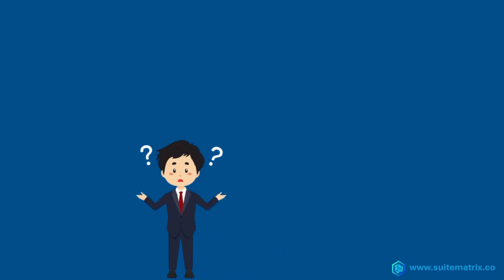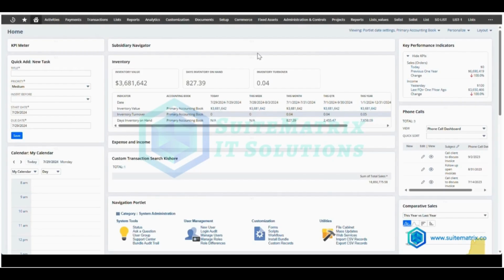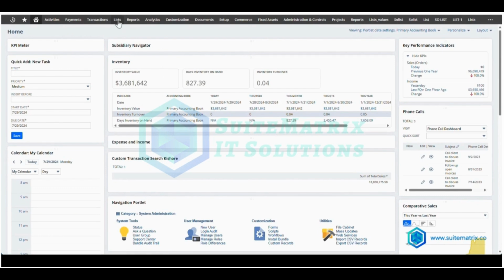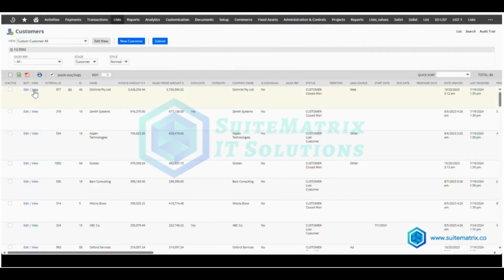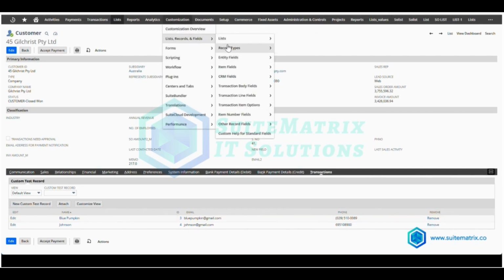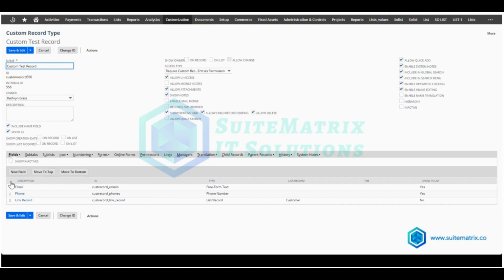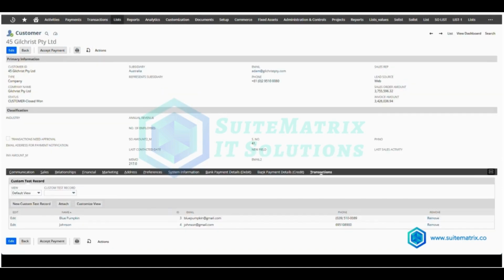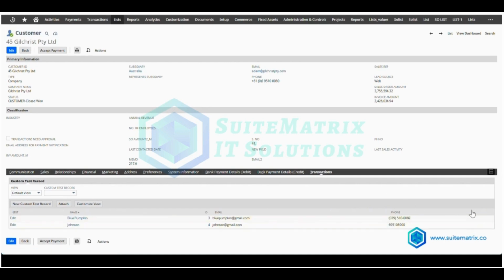Tips & Tricks Series - 12 NetSuite Hacks: Simplifying Child Record Button Controls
In this video, we dive deep into the world of NetSuite to uncover 12 essential hacks that allow you to customize the button controls for child records. Whether you’re looking to hide, remove, or edit buttons, these tips will help you tailor the user interface to fit your specific workflow needs. Join us at SuiteMatrix IT Solutions as we provide a step-by-step guide to enhance your user experience in NetSuite!

Key Takeaways:
Customization is Key: Tailoring button visibility can streamline your operations and reduce user errors.
Control User Actions: Managing button access can prevent unintended deletions and modifications within complex workflows.
Improved User Experience: A simplified interface enhances the overall usability of NetSuite for your team.
Resources Mentioned:
SuiteMatrix IT Solutions: A consulting firm specializing in maximizing NetSuite's capabilities for businesses.
SuiteScript: NetSuite's JavaScript-based API used to customize and automate various features within the platform.